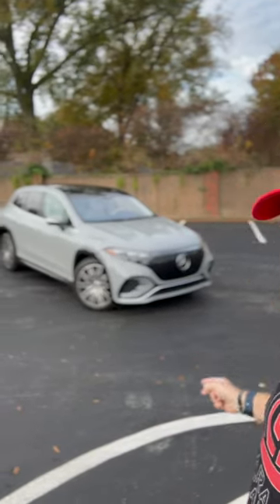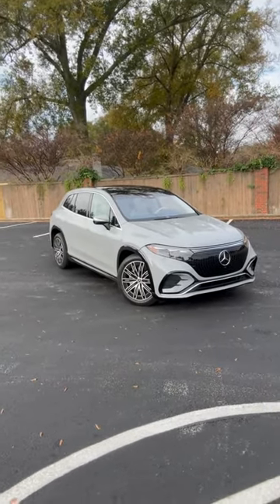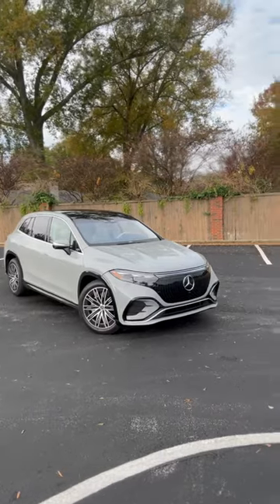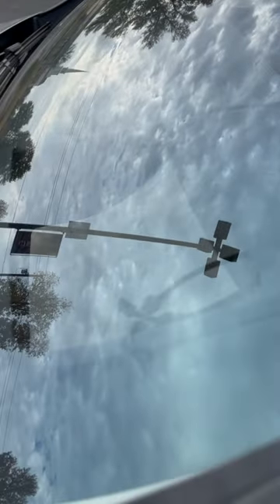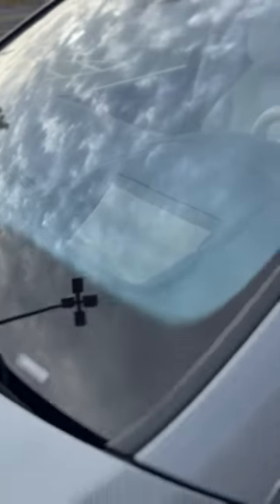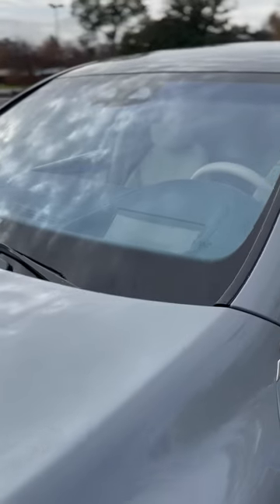Crazy HUD on this Benz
Checking out the large head-up display on this 2023 Mercedes-Benz USA EQS 580 4MATIC SUV with its augmented reality when using the built-in navigation. The EQS will actually display directions on the windshield as if you were in a game of Mario Kart, this SUV gives luxurious driving a new meaning.